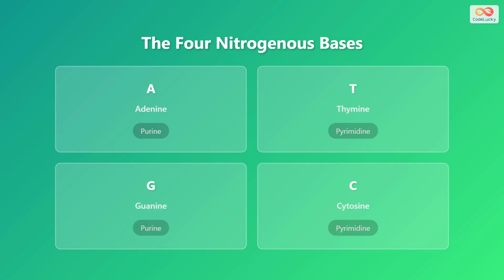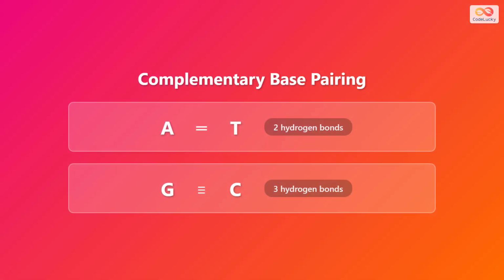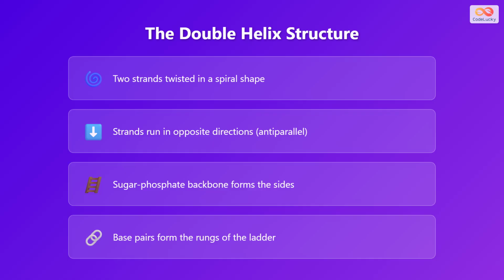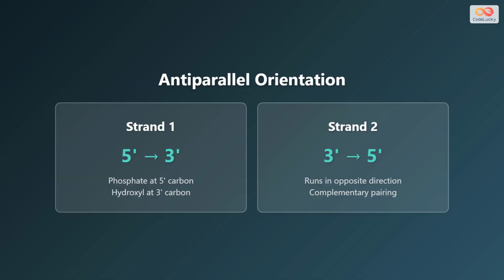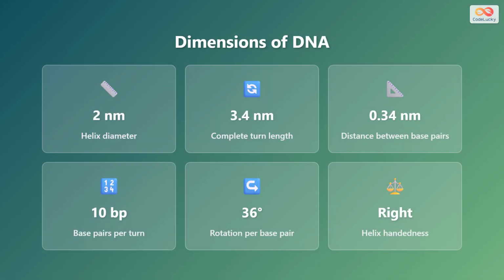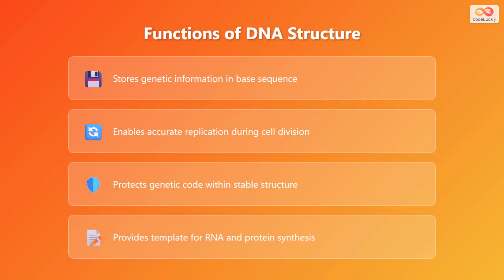DNA Structure Explained: The Double Helix | Biochemistry Basics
🧬 Learn about DNA structure and the famous double helix in this complete biochemistry tutorial! Perfect for students and beginners.

In this educational video, we break down the fundamental structure of DNA (deoxyribonucleic acid) in an easy-to-understand way. Discover how the double helix works, what nucleotides are, and why DNA is called the blueprint of life.

📚 What You'll Learn:
✅ What DNA is and why it's important
✅ The four nitrogenous bases (A, T, G, C)
✅ Complementary base pairing rules
✅ The double helix structure explained
✅ Antiparallel orientation of DNA strands
✅ Dimensions and measurements of DNA
✅ Functions of DNA structure

🔬 This video covers:
• Building blocks of DNA: nucleotides, sugar, phosphate, and bases
• Watson and Crick's discovery
• How adenine pairs with thymine and guanine pairs with cytosine
• The role of hydrogen bonds in DNA structure
• Why DNA structure is perfect for storing and transmitting genetic information

Perfect for high school biology students, college biochemistry courses, or anyone curious about molecular biology and genetics!

Chapters:
00:00 - DNA Structure: The Double Helix
00:19 - What is DNA?
00:50 - Building Blocks of DNA
01:19 - The Four Nitrogenous Bases
01:50 - Complementary Base Pairing
02:18 - The Double Helix Structure
02:49 - Antiparallel Orientation
03:26 - Dimensions of DNA
03:56 - Functions of DNA Structure
04:37 - The Elegant Blueprint of Life
05:12 - Outro